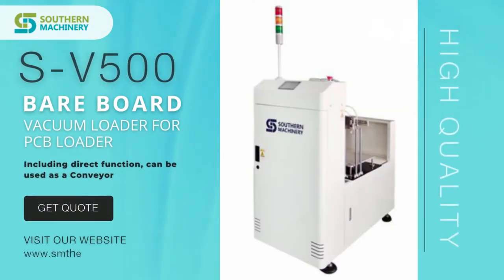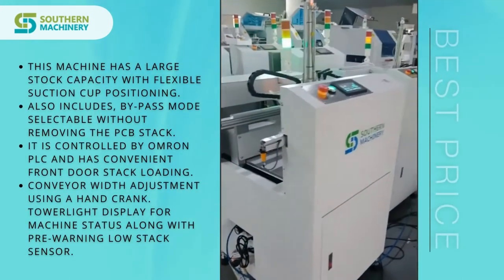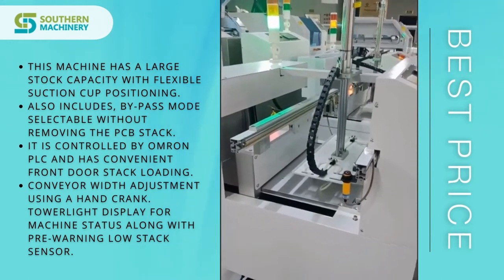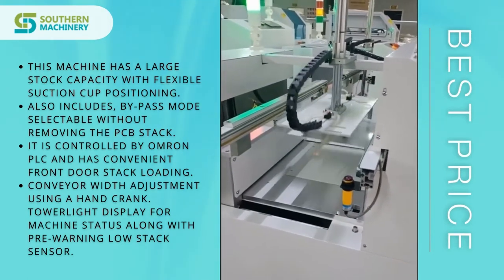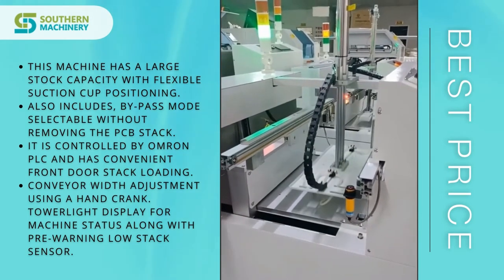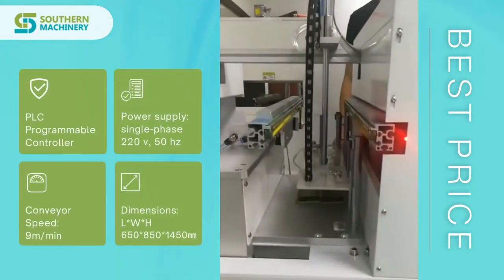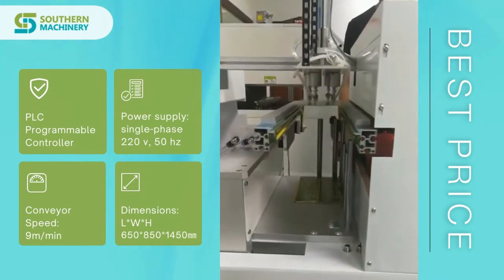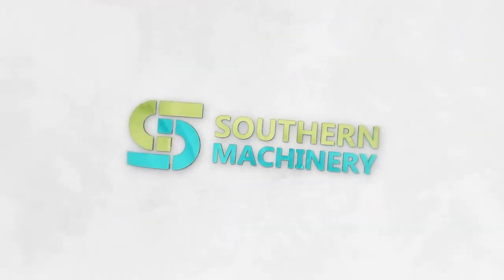Bare Board Vacuum Loader Machine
3.
4. Google：Auto+Insertion

1, How to operate Auto Insertion Machine to Assembly PCB by Through hole technology
2, How to install Wave slodering Machine for Power Supply manufacturing
3,How to setup  Refow Oven Machine profile for Surface Mount technology
4,How to make Mobile Charger PCB Assembly  by Through hole technology
5,How to build a factory  to Assembly LED lighting by Surface Mount technology
6,How to build a factory  to Assembly Car audio by Through hole technology
7, How to install stencil cleaner Machine for Surface Mount technology